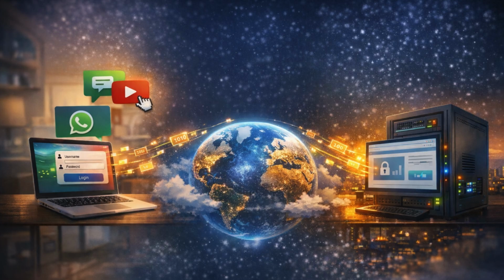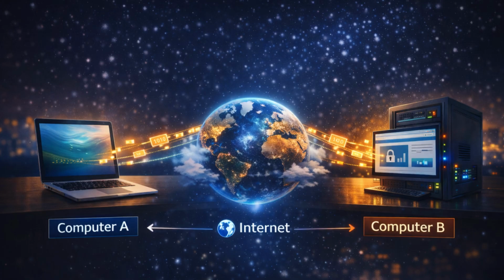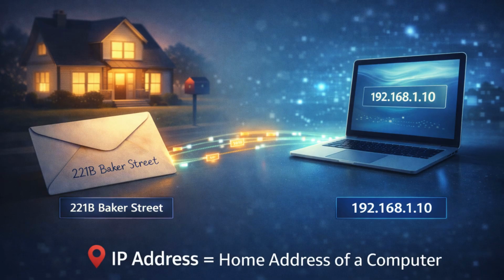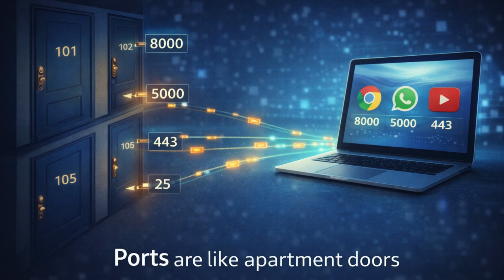How Computers Talk Over the Internet !!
Ever wondered how computers talk over the internet? 🌍
When you send a message, open YouTube, or log in to a website, data doesn’t travel magically — it follows clear rules called protocols.

In this video, you’ll learn:

How computers communicate over the internet
Why data travels as small packets
What protocols really do
The basic difference between TCP and UDP
Why TCP is reliable and UDP is fast
How this leads to socket programming

This is a beginner-friendly, no-code explanation using real-world analogies and visuals — perfect before you start writing socket programming in C.

📌 This is Episode 1 of our Socket Programming Series
➡️ In the next episode, we’ll build our first client-server connection in C.

💬 Comment “READY FOR CODE” if you’re joining the series!